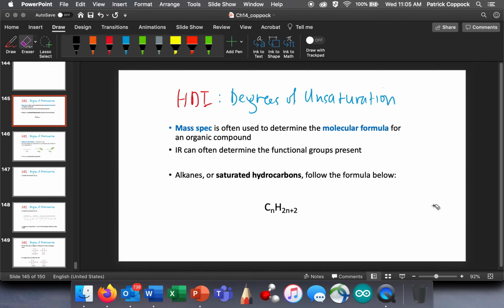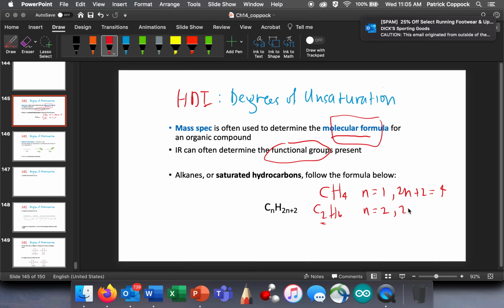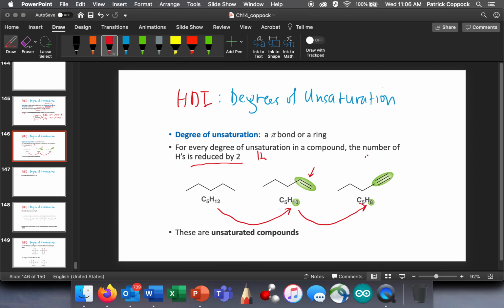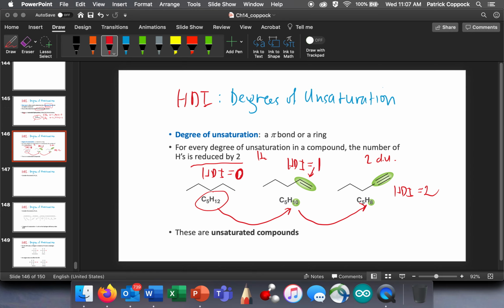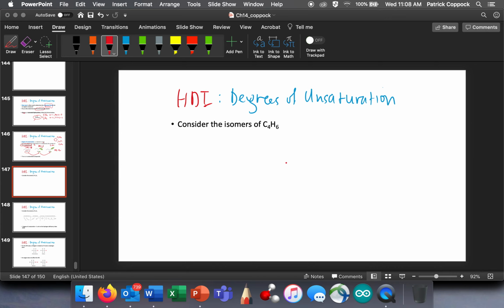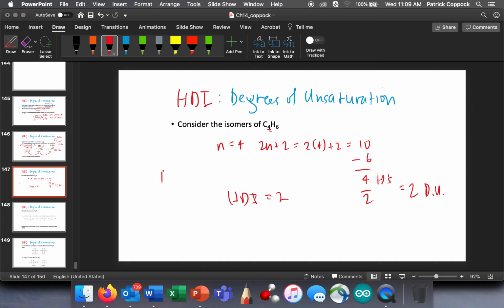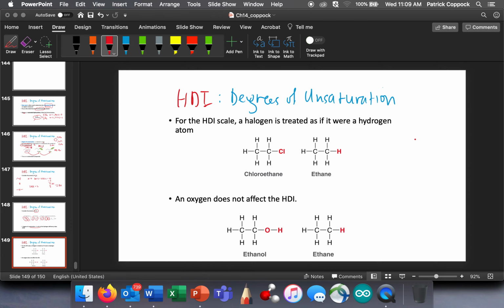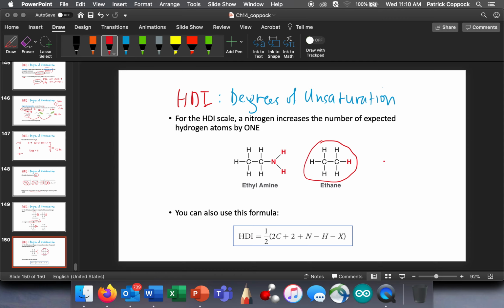Hydrogen Deficiency Index (HDI) - Degrees of Unsaturation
An introduction to Hydrogen Deficiency Index (HDI), and how it can give insight into structure with Mass Spectrometry